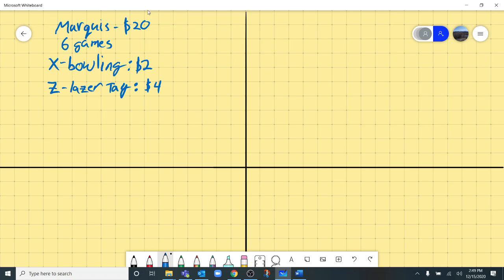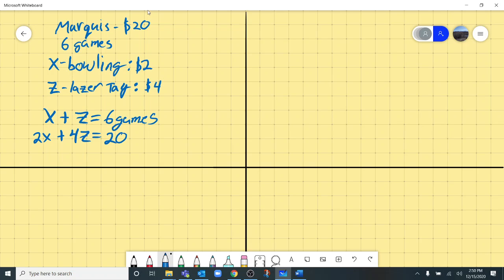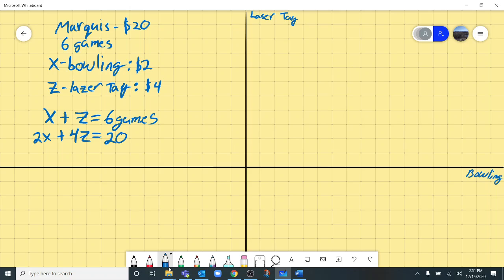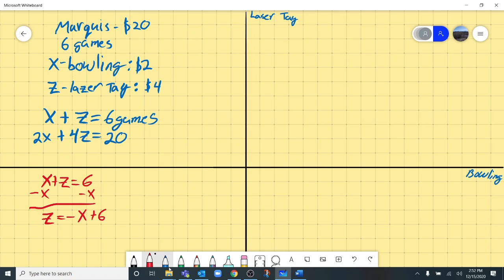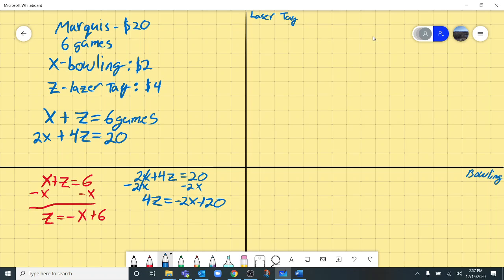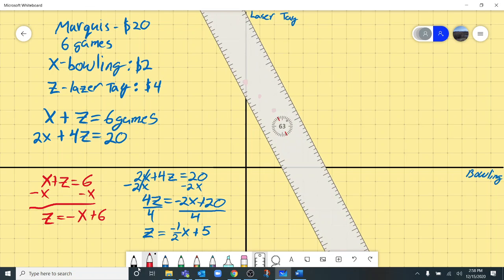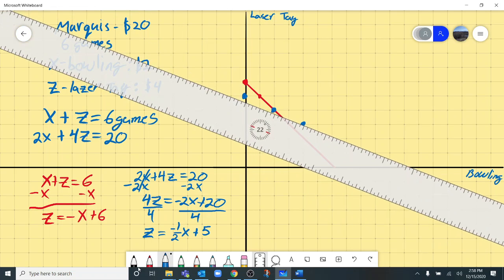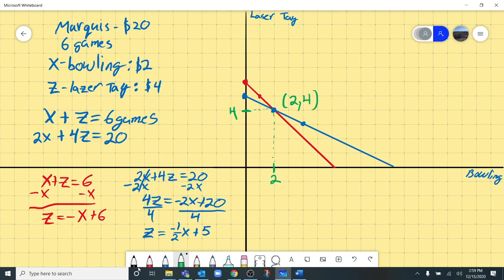Math 8 Systems of Equations Graphing Example 2